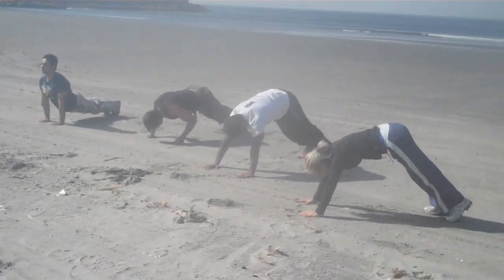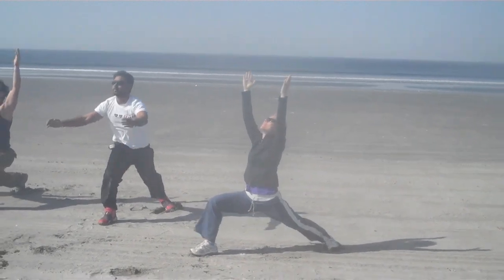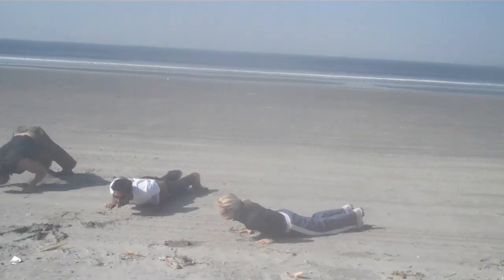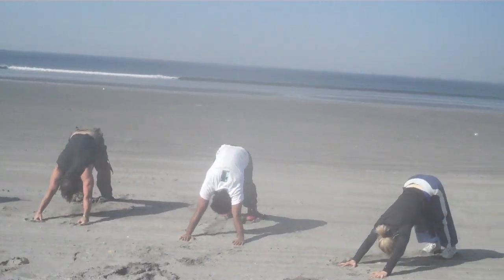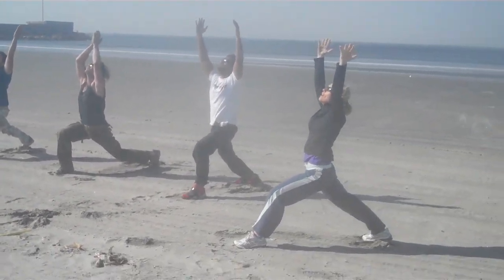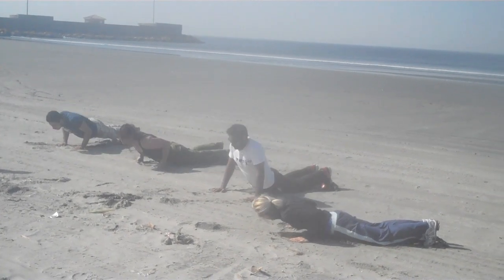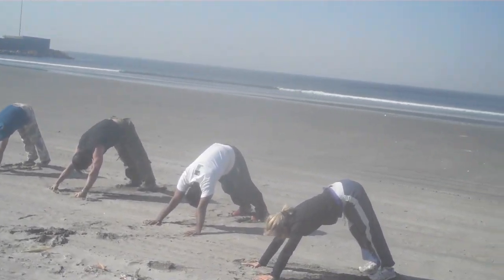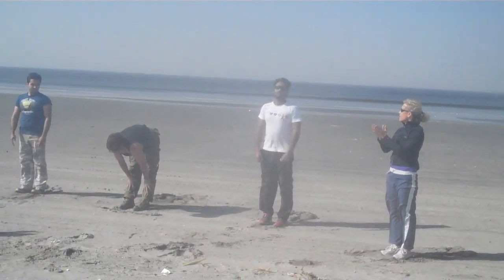How to do a simple Morning workout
Sun salutation is the simplest way to work your body out ..at any time.. Shall you be using for refreshing your body and strengthen or go faster and get a cardio effect as well. This is  great
Khi at sea view 8-10 - start from Village restaurant